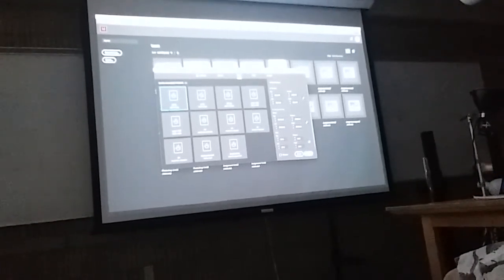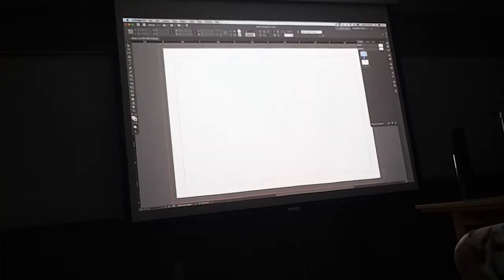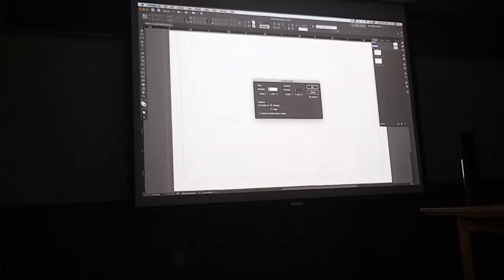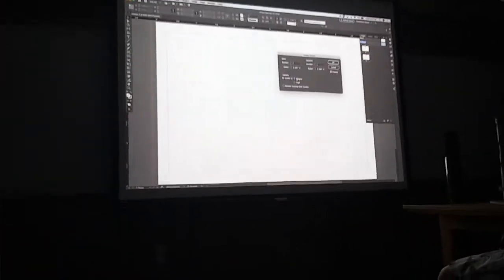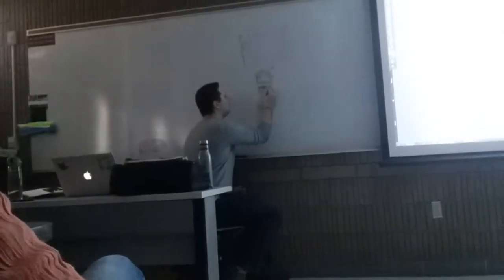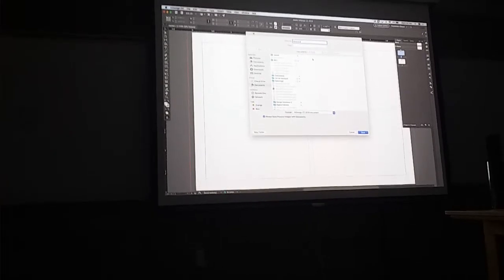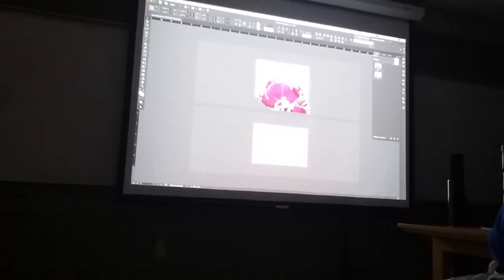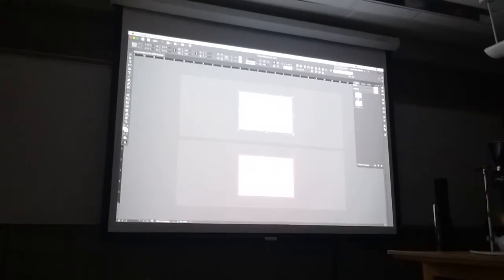How to use in design